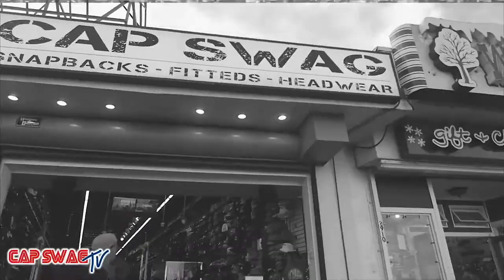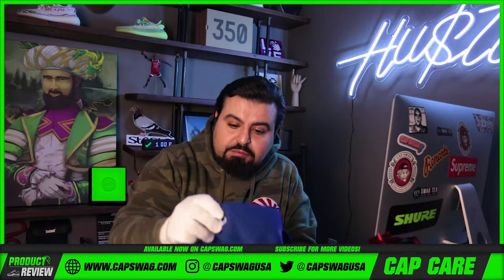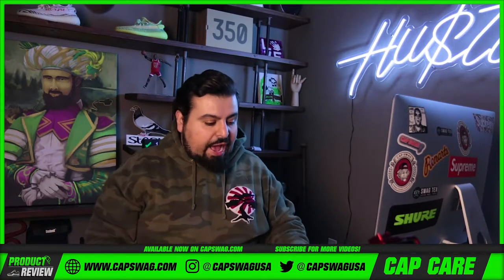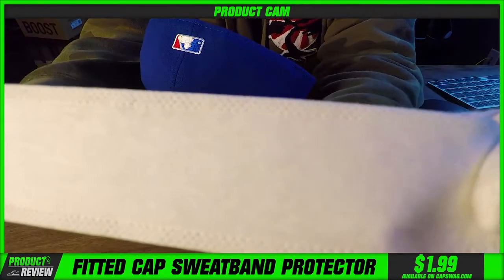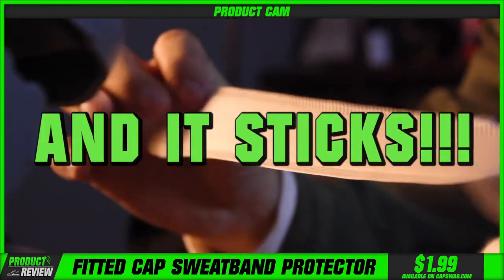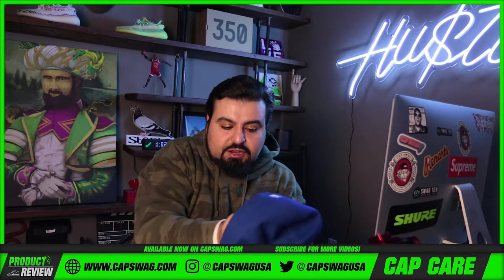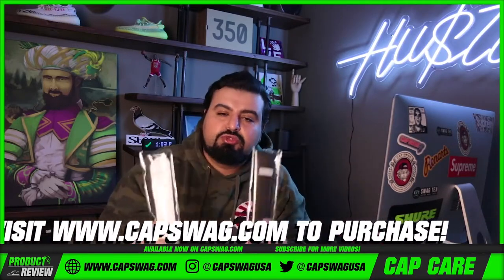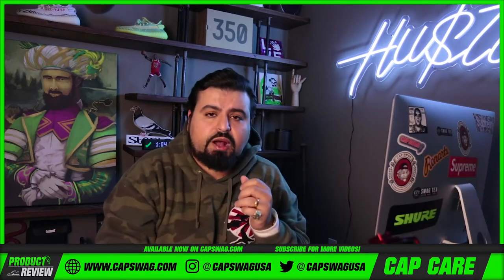Hat Sweatband Replacement | Replacing Felt Hat Sweatband | 59Fifty Capsweatband Patch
We humans naturally sweat everyday. However that sweat of course goes to our caps, making it worn and wet. That’s why we have a solution to that problem!

Caps of course helps protect us from the sun, or from the freezing temperature. Of course, the one thing we humans do is sweat. We sweat all over, from our clothes to of course, our caps. Our caps are quite vulnerable since after a while, the band would become crusty and disgusting. Especially worse when it’s a special cap, and you do not want to ruin the shape or the band.

That’s why we have a solution to that problem. Throughout the video, our host will show off the process in removing the strip and applying to it. Also including the video our host will discuss unusual ways people do to protect their caps from the dangers of their sweat! The sweatband comes in two different colors and are available for purchase! For more cap care and accessories, check out capswag.com!

_____Cap Swag Was started in 2012. It has really developed, going from a collection of hat stores, that sold Fitted's, Snapbacks, and fashion forward headwear to custom headwear and apparel production. We currently Own and operate a custom facility in the Berlin mart located in Berlin, NJ, which specializes in:Custom Foam Embroidery | Logo Design and DigitizingCustom Made To Order Direct to Garment (DTG) T-Shirt Printing

Cap
Sweatband
Sweatband Protector
Sweatband Replacement
Cap Sweatband
Capswag
Product Review
Cap Care
Cap Accessory
Care
Accessory

🔎 HASHTAGS 🔎

Sweatband Protector
Sweatband Replacement
Cap Sweatband
Product Review
Cap Care
Cap Accessory